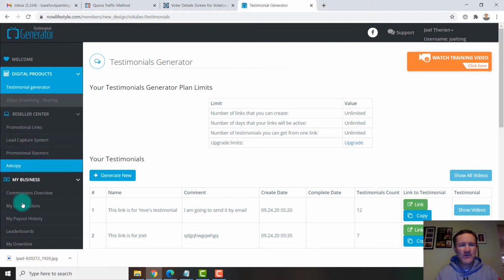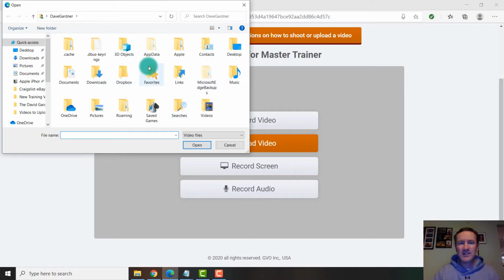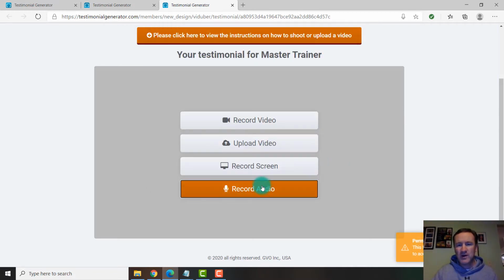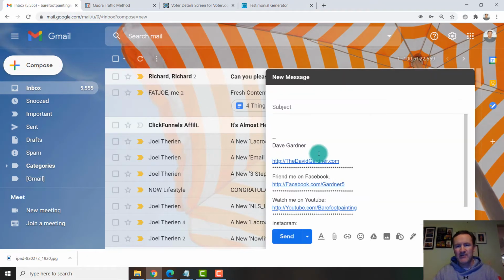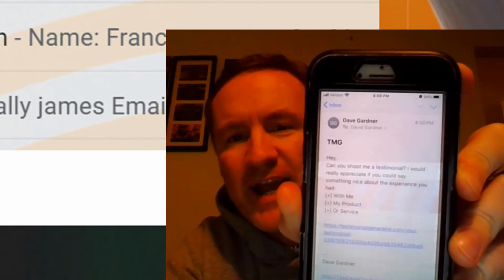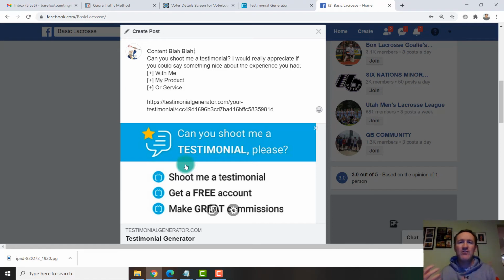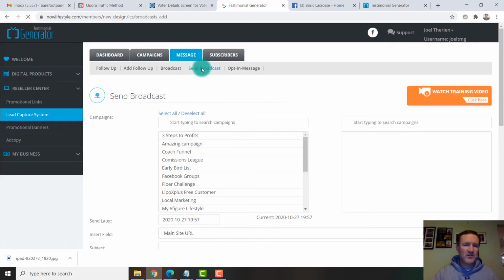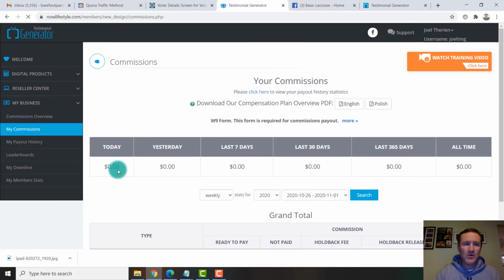Testimonial Generator Review and Members area how to make a testimonial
The Testimonial Generator is an easy to use software that quickly allows you to generate a link to share with your followers through email, social media, text message or similar and easily get their testimonial uploaded to YOUR data base.

No longer a need for complexity and having them share to Youtube or Google Drive then getting the link from them when it all gets stored to your account in a matter of seconds.

Then you are able to use the embed code or download and edit it and add to other testimonials with ease.

When your leads share their testimonials they will also have the option of creating their own accounts as well to try it out and if they upgrade to paid status you can earn commissions...Yes I will also earn commissions if you decide to join and become a member of the Testimonial Generator as well.

Testimonial Generator is from a tech company that has been around for over 20 years and has software and marketing tools to run any business in any niche.

It does not matter what business you run.  Having testimonials, especially video testimonials is going to make a huge difference in your business.

As always the products come with a full 30 day guarantee.

DaveGardnerMarketingGod